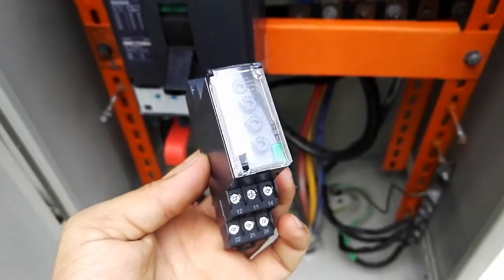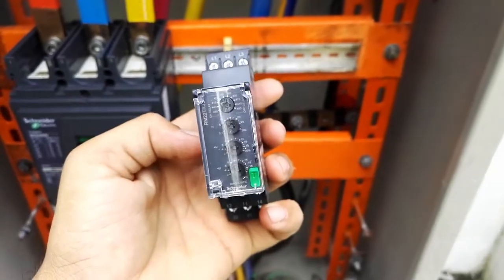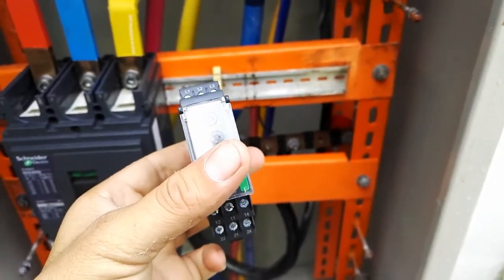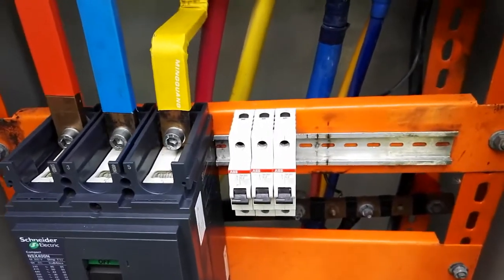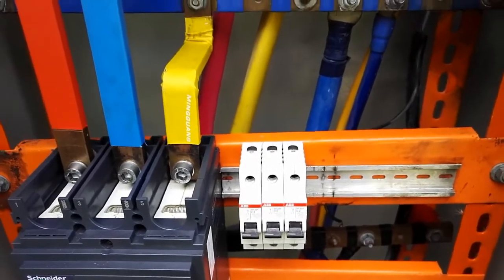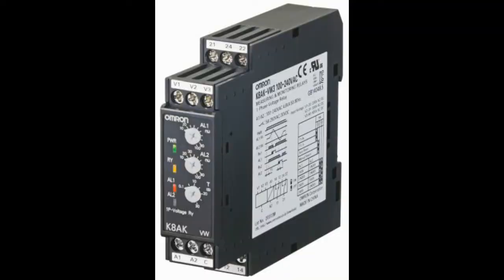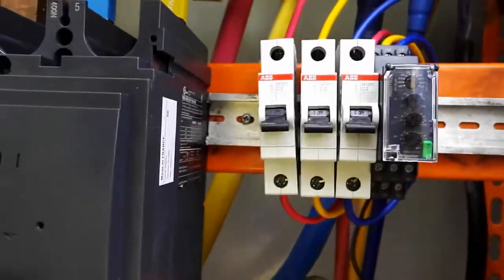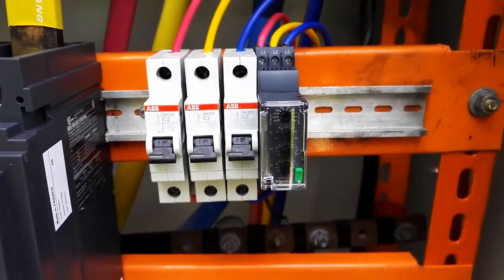UV OV Relay | Under voltage and Over Voltage Protection Relay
What is UV OV Relay ,and How UV OV Relay works .